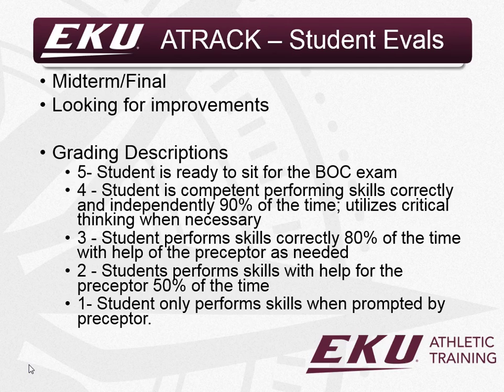EKU Preceptor Training 2018 19